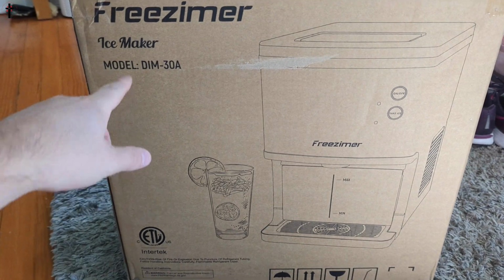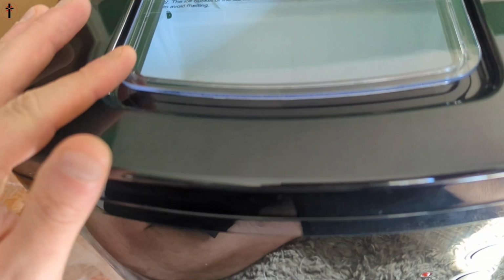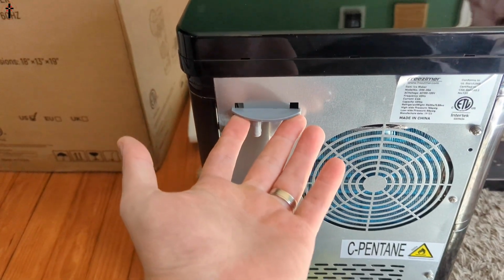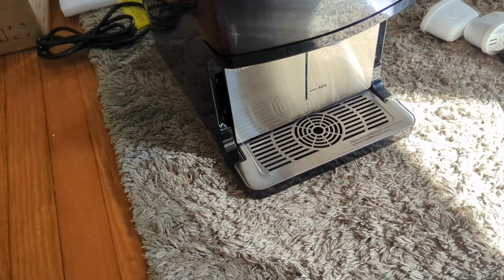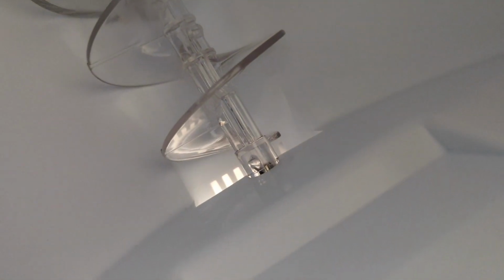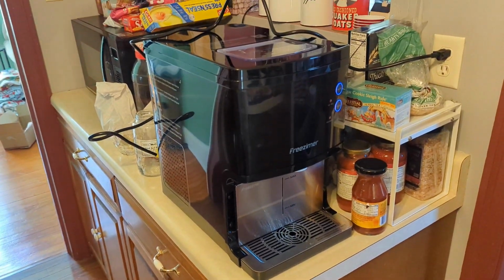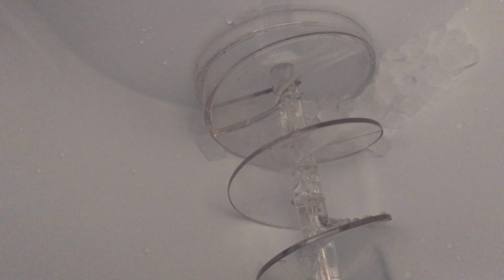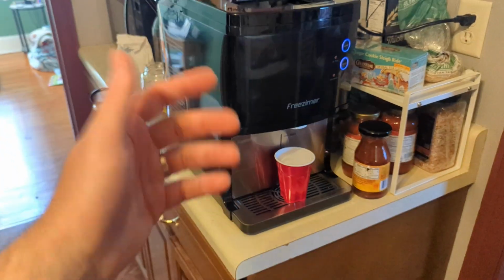Nugget Ice Maker, Freezimer Ice Maker Countertop Machine with WiFi Connectivity, Sonic Ice Maker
If your interested you can buy it

Nugget Ice Maker, Freezimer Ice Maker Countertop Machine with WiFi Connectivity, Sonic Ice Maker Machine 40lbs per Day, Portable Self-Cleaning Sonic Ice Maker for Smart Home/Kitchen/Office (Black)

Join Rumble ASAP Its The Future Platform!
Hello Do You Have A Product Or Products That You Would Like Me To Promote And Do a Full Dedicated Video Review? I Offer Full Honest Unboxing And Review Videos FOR YOUTUBE & Amazon Video Hub ( I Do Not Do Any Fake Amazon Text or Photo Reviews I Am 100% Honest On My Feedback and reviews and my followers Trust me to be honest and because im honest i feel you will gain more loyal customers over time than Dishonest reviewers - I DO NOT BUY ITEMS . i will always be Honest and a lot of honest sellers Love me for this Please Send Me An Email Me At I Review Anything & Everything From Movies To Tech To Food to home and home and more!
My Other Youtube Channels Below

Heavy-Duty Stainless-steel Canning lids!
 Super Impressed
     TESSIE10

.₊̣̇.ෆ˟̑*̑˚̑*̑˟̑ෆ.₊̣̇.ෆ˟̑*̑˚̑*̑˟̑ෆ.₊̣̇.₊̣̇.ෆ˟̑*̑˚̑*̑˟̑ෆ.₊̣̇.ෆ˟̑*̑˚̑*̑˟̑ෆ.₊̣̇.₊̣̇.ෆ˟̑*̑˚̑*̑˟̑ෆ.₊̣̇.ෆ˟̑*̑˚̑*̑˟̑ෆ.₊̣̇.₊̣̇.ෆ˟̑*̑˚̑*̑˟̑ෆ.₊̣̇.ෆ˟
*Tags Below*